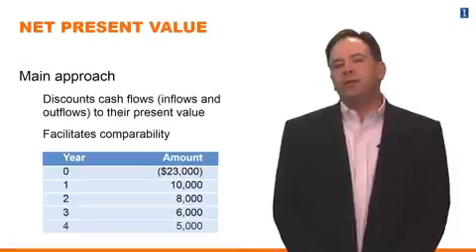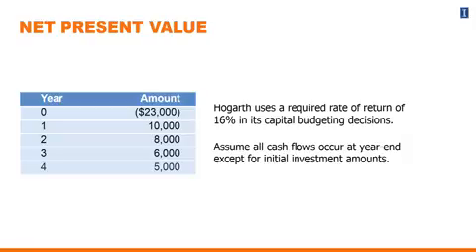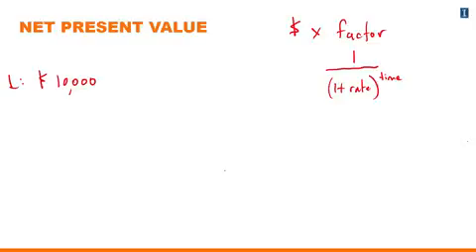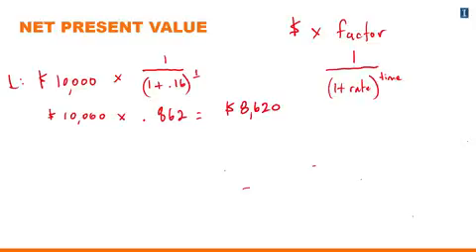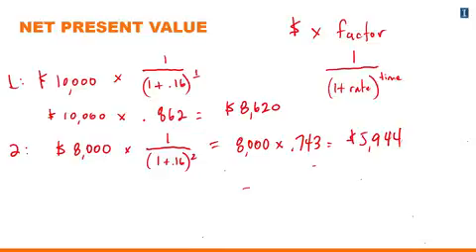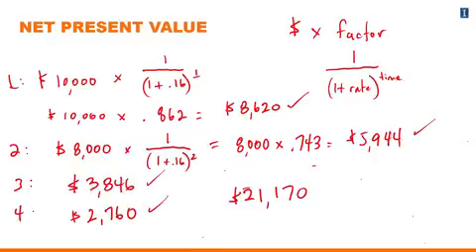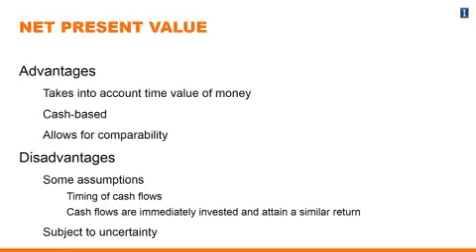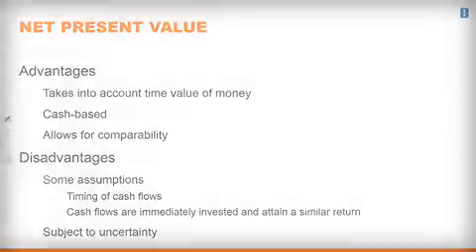Lesson 2-4.6 Discounted Cash Flow and Net Present Value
Assignment 2.1.3 - Discounted Cash Flow and Net Present Value